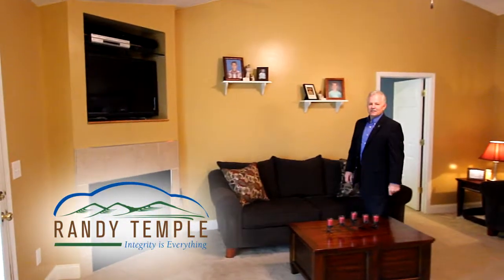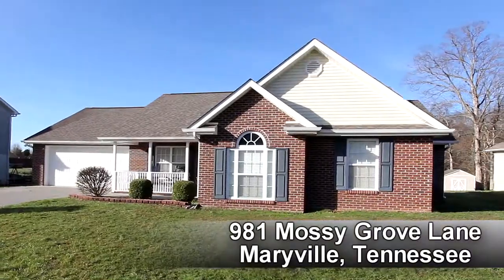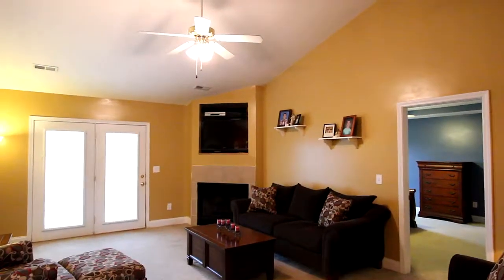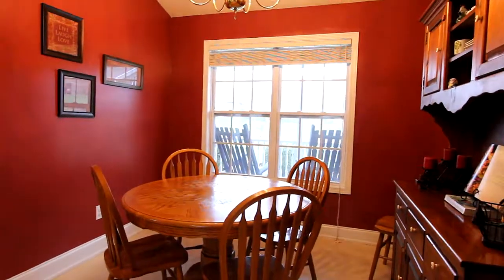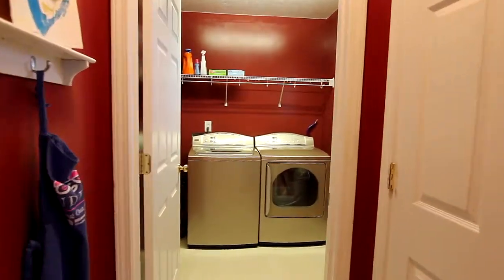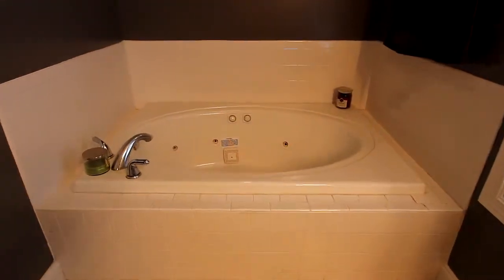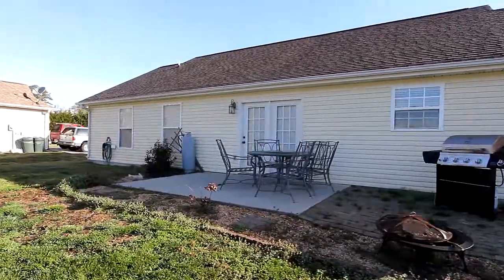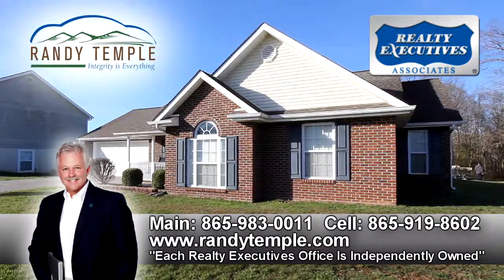Eligible for 100% financing - 981 Mossy Grove Lane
3BR/2BA | 1626 SF | #917587 | $169,900 | 981 Mossy Grove Lane Maryville TN 37801
- This beautiful Mossy Grove Estates brick front home features 3 bedrooms, 2 full bathrooms, cathedral ceilings, laundry room, covered front porch, back patio, 2-car garage, large .87 acre cul-de-sac lot with an unobstructed back yard great for children's play space, gardening, etc. This property is located just 8 minutes from Maryville's Super Walmart. Eligible for 100% financing.